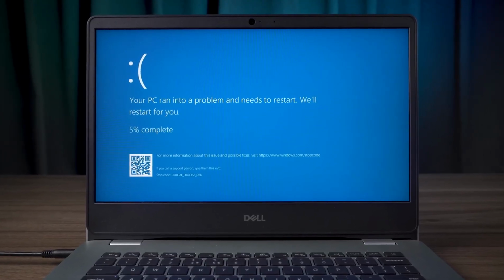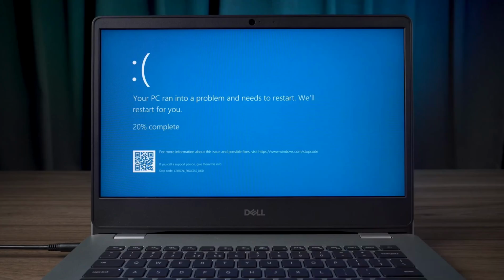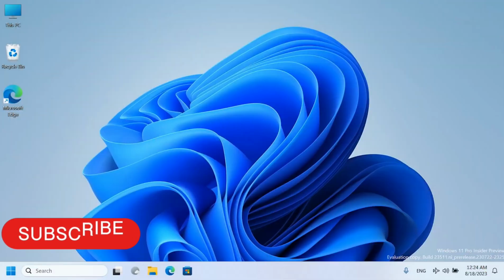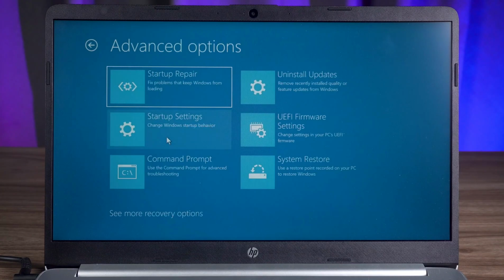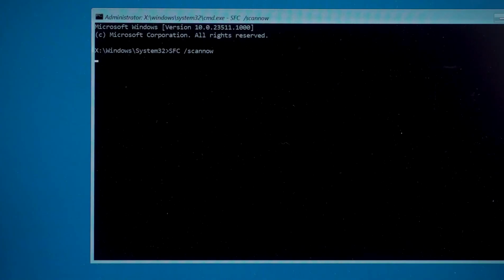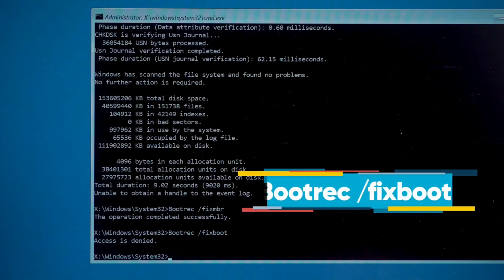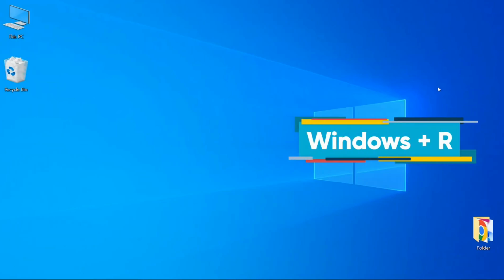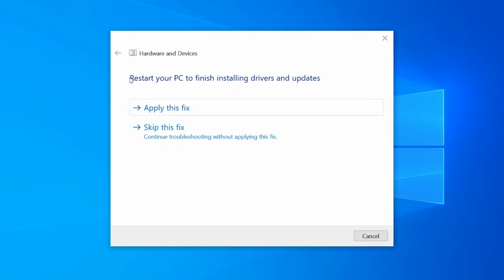Windows 10/11 CRITICAL_PROCESS_DIED Blue Screen? Here’s the Fix ✅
💥 Getting the “CRITICAL PROCESS DIED” Blue Screen of Death in Windows 10 or Windows 11?
Don't worry — this updated 2025 guide will help you FIX it step-by-step! ✅

Code from video:
SFC /scannow
Chkdsk /f C:
Bootrec /fixMBR
Bootrec /fixboot

⏰Timestamps:
00:00 Intro
00:37 Open the Advanced Startup Options of the PC
01:29 Solve PC problems with Startup Repair
01:49 Solve PC problems using the command prompt

🔧 Methods shown in this video:
1️⃣ Boot into Safe Mode
2️⃣ Run System File Checker (SFC) & DISM Commands
3️⃣ Use Startup Repair
4️⃣ Uninstall Faulty Updates/Drivers
5️⃣ Check Disk Errors (CHKDSK)
6️⃣ Last Option: Reset This PC (without losing data)

⚠️ Common Stop Code Seen:
CRITICAL_PROCESS_DIED

This BSOD usually appears due to driver failure, corrupt files, or recent updates — follow along and fix it permanently!